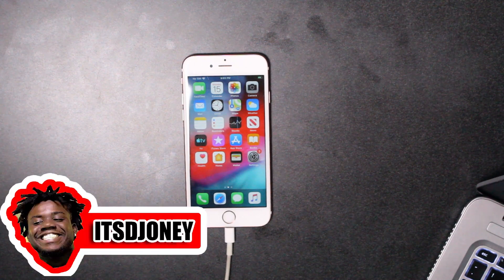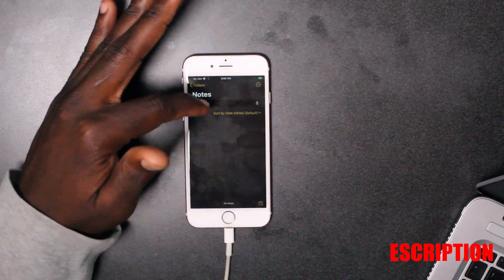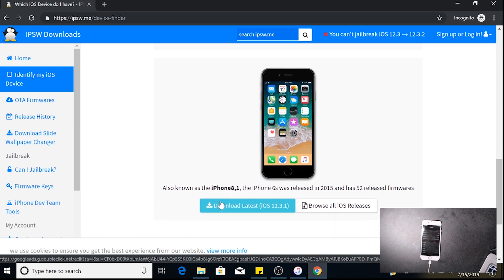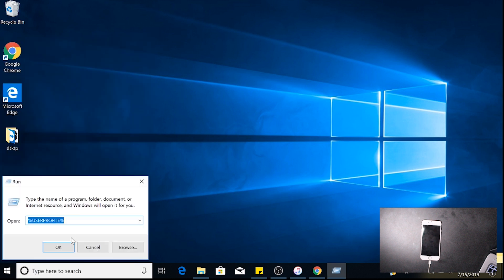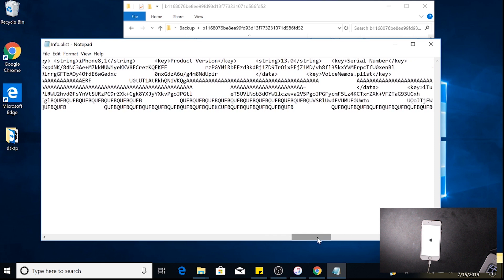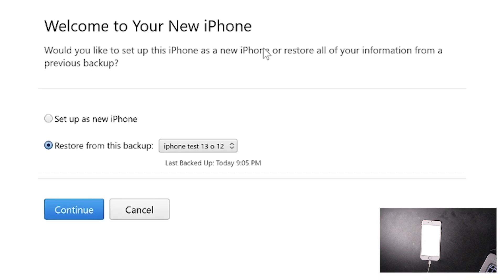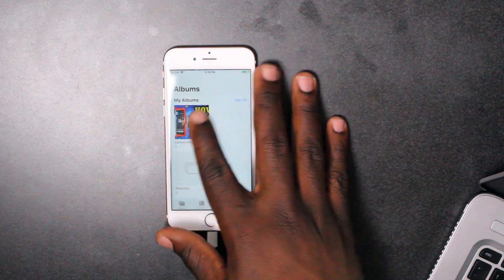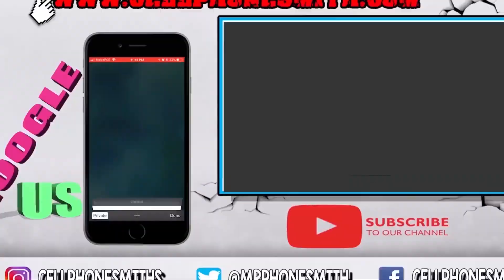DOWNGRADE IOS 13 BETA 2 TO IOS 12.3.1 (NO DATA LOSS) ICLOUD BACKUP *JULY UPDATE*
Fliest way to keep all your data when leaving IOS 13 BETA 2!! Let's go back to 12.3.1 with no setback USING WINDOWS PC with the most UPDATED JULY METHOD!*BACK UP PHONE ON ICLOUD 2* I REPEATT!

LINKS: IPSW.ME (FOR IOS FIRMWARE)